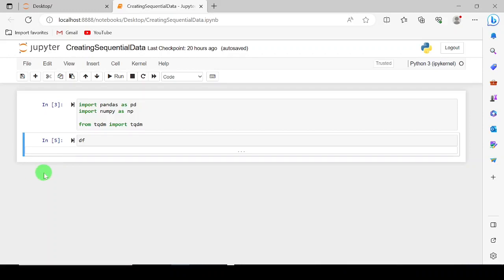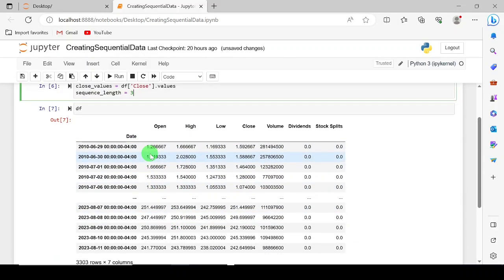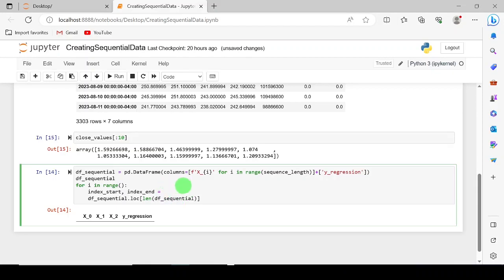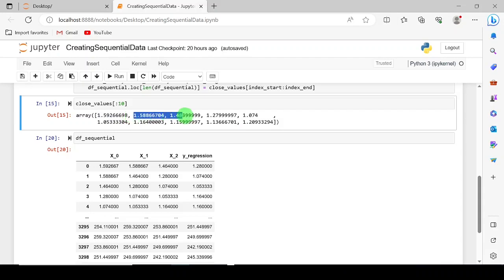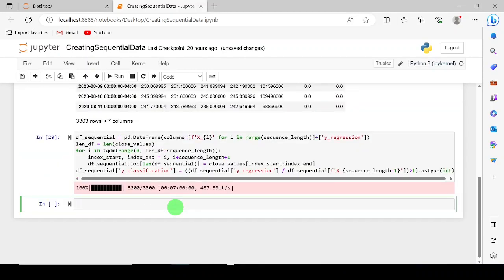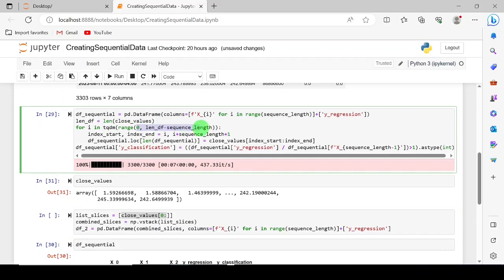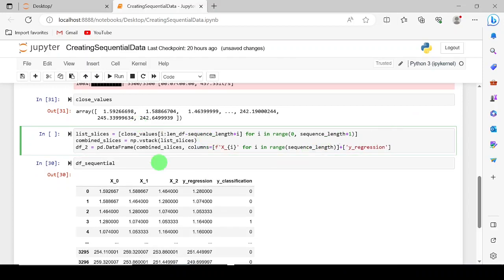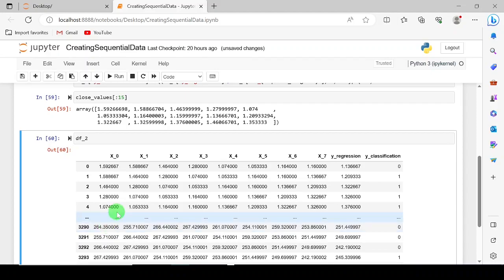How To Prepare Sequence Data From A Historical Dataset in Python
This video will be about how to create sequential data from a typical historical dataset in Python. This sort of data could be used to feed into a neural network that takes in sequential data (for example, an RNN/LSTM etc). We'll create the X columns for all the sequences, and y columns for a regression scenario and also a classification scenario.